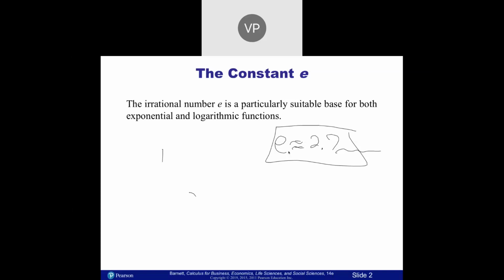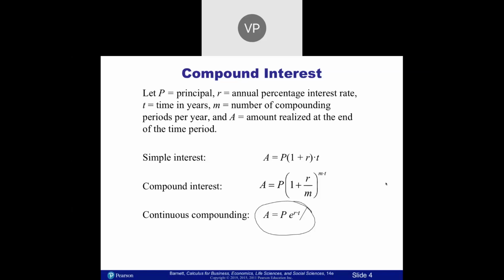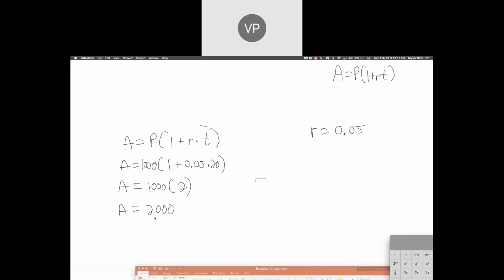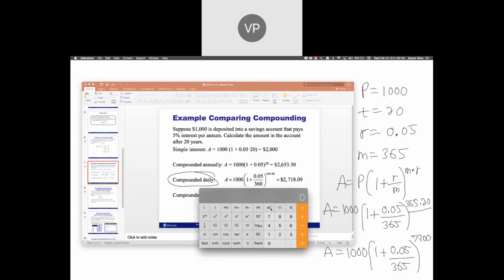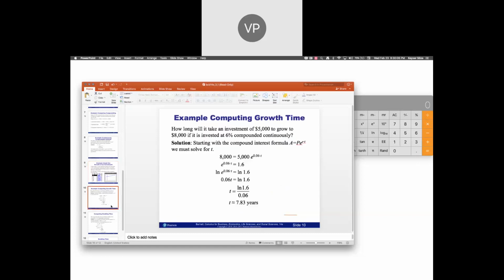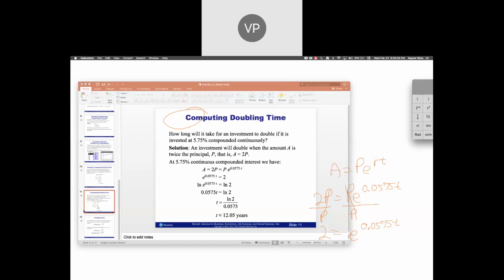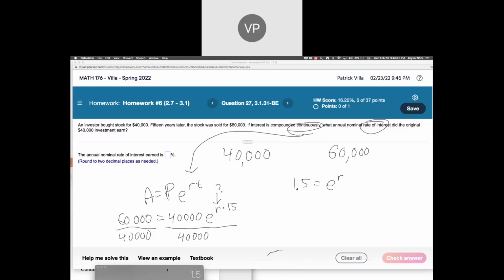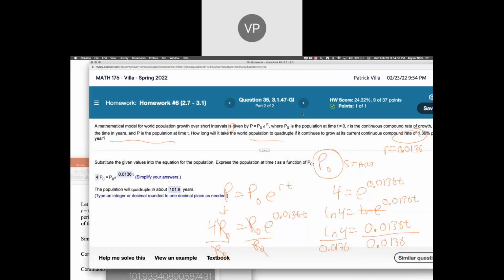Math 176 Chapter 3, Section 1